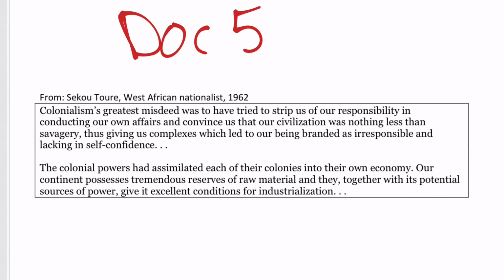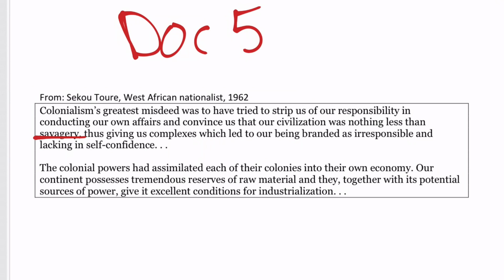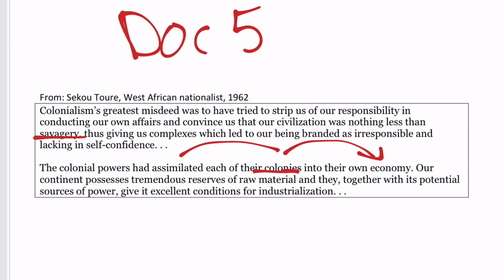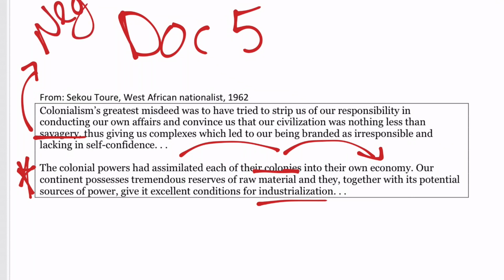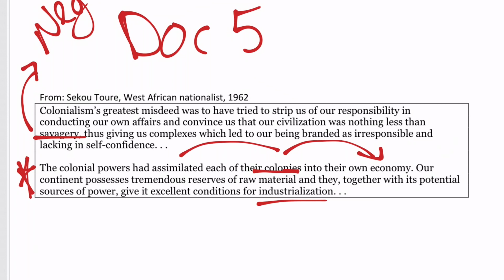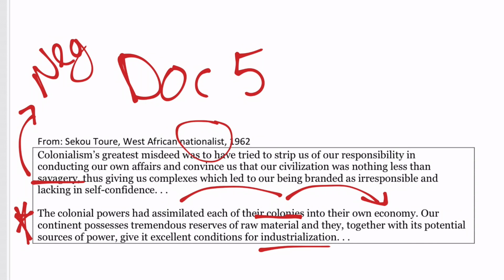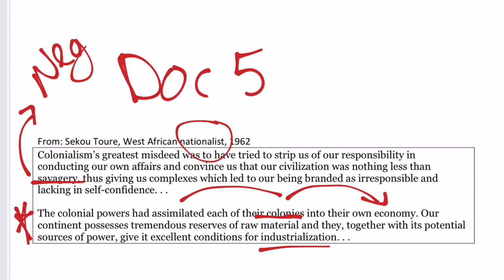Imperialism Doc 5 Analysis - AP World History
Prepare for the College Board AP World History Exam by practicing this DBQ on Imperialism.  This is the fifth in a series of 7 which will cover all the documents in the DBQ and how to write the DBQ in video 7.

Access a Copy of the DBQ here so you can follow along